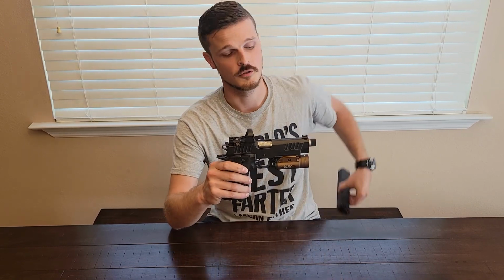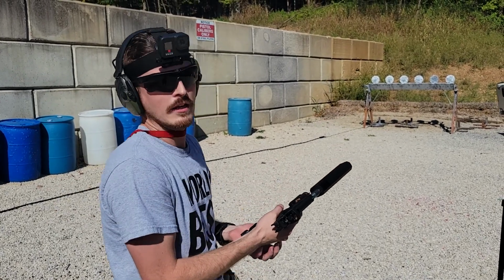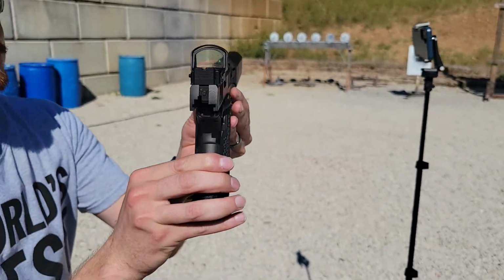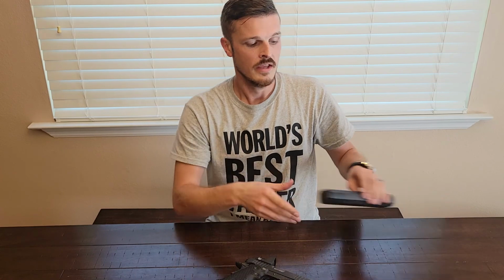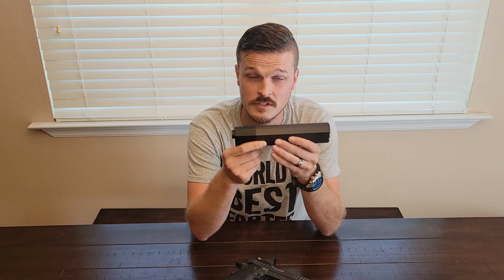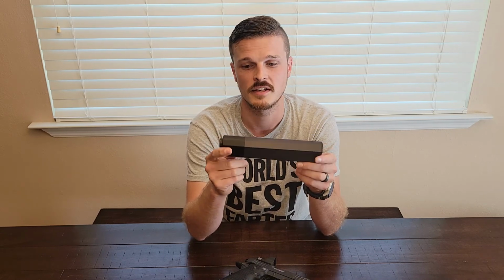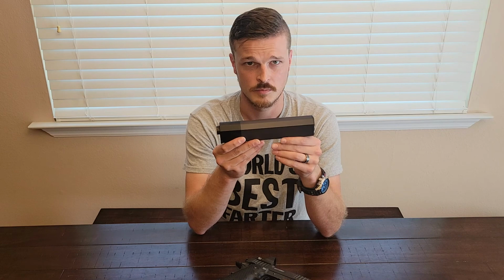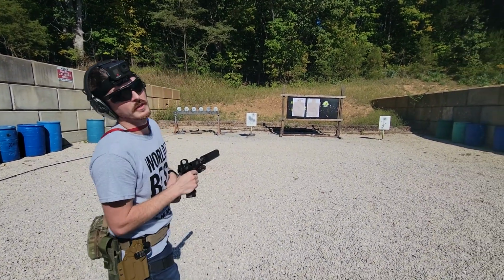Staccato DPO with Whisper Pickle (Ft. the Osprey 45)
Shooting the Staccato with a whisper pickle.  Up close differences between suppressed and unsuppressed, including the difference between supersonic and subsonic ammo. We also include a few of the pros/cons of running a pistol suppressed.